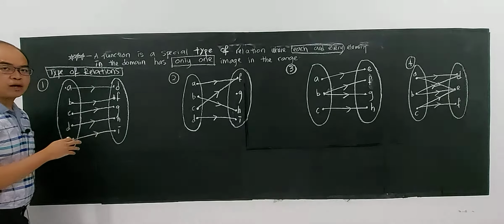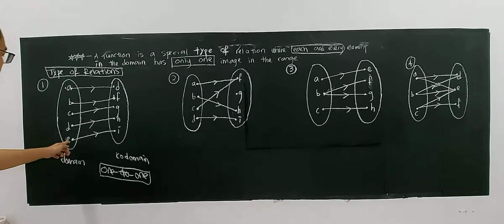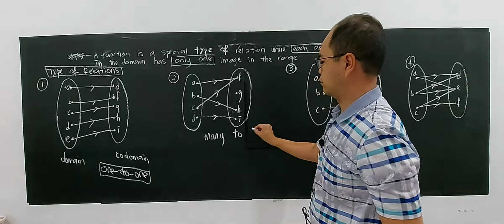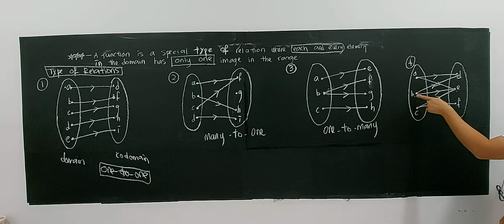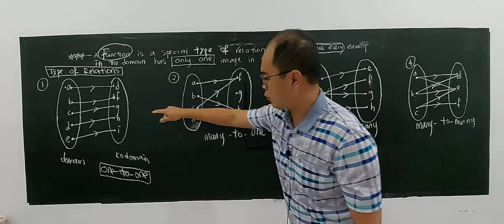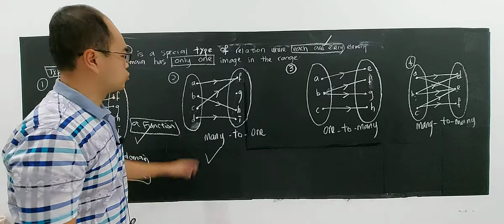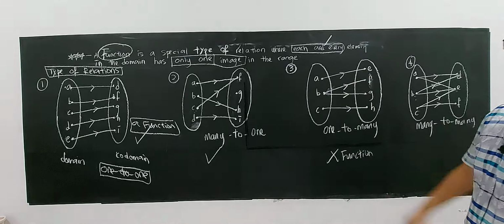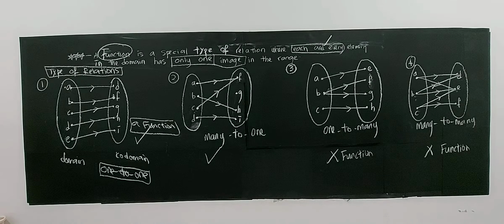SUBTOPIC 5.1: FUNCTIONS (1)